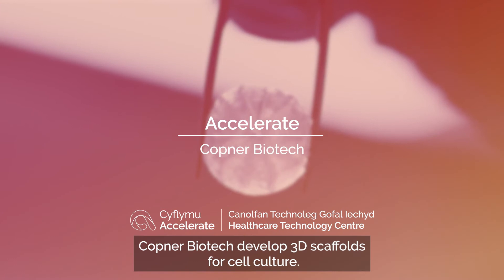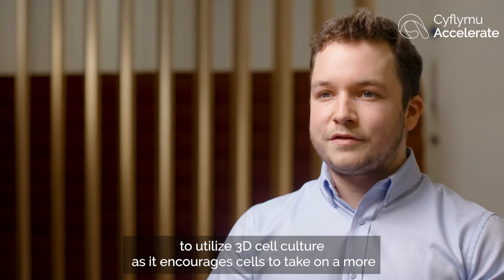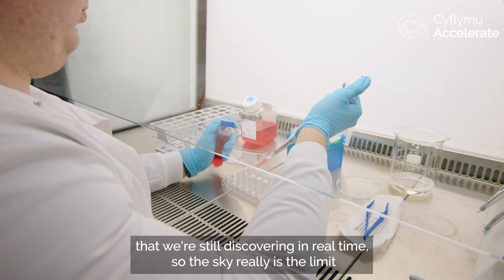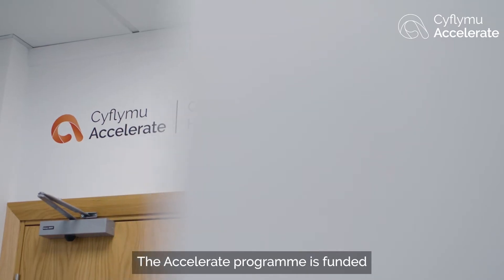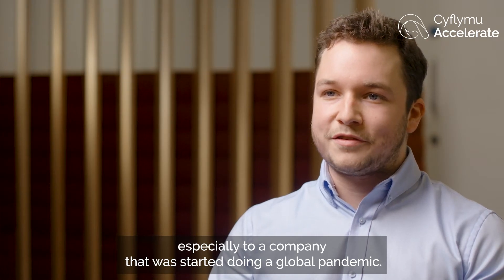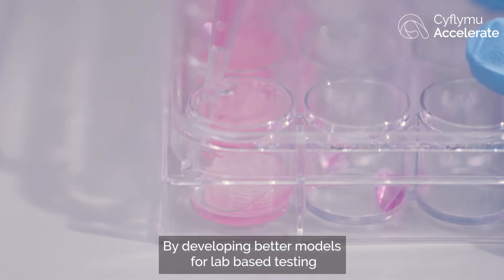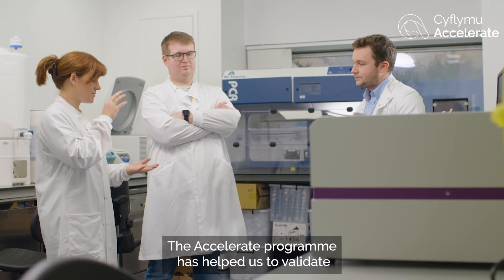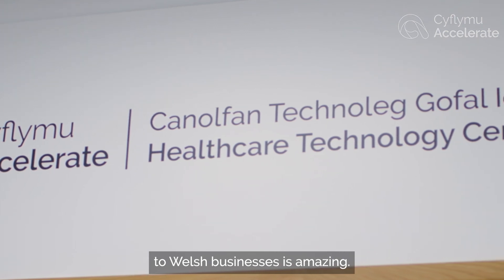Copner Biotech: accelerating the 3D approach to cell culture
Copner Biotech develop 3D scaffolds for cell culture that supports artificial intelligence cell growth outside the body.

Project supported by the Healthcare Technology Centre as part of the Accelerate programme, which helps innovators in Wales to translate ideas into solutions, enabling them to be adopted in health and care.